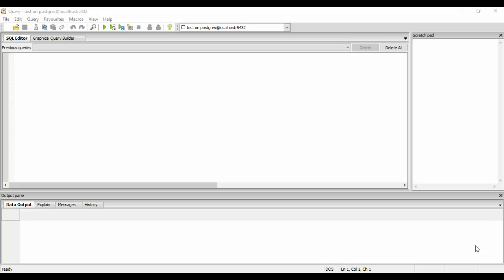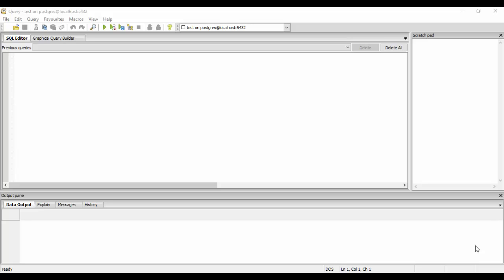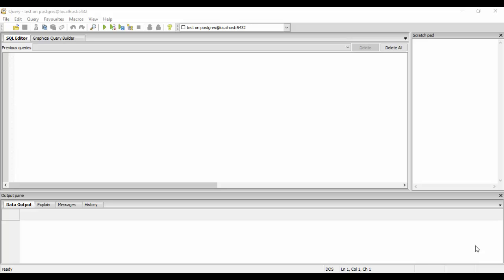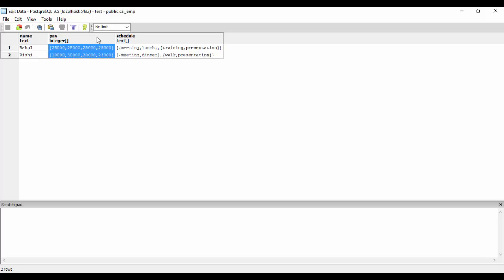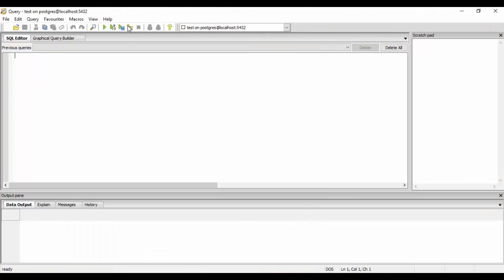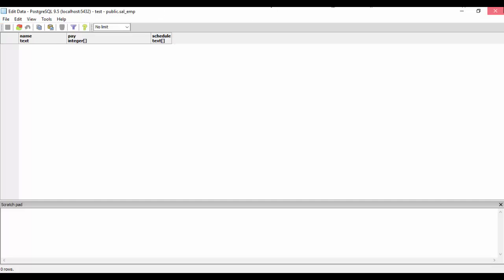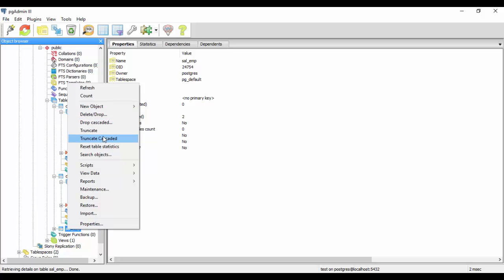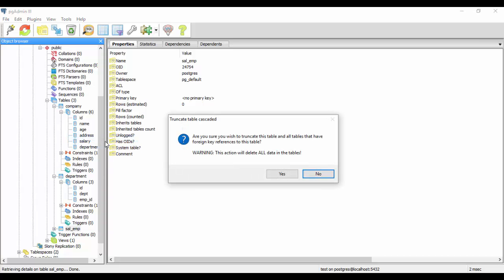Tutorial 39 - Truncate Table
Learn about Truncating Table in PostgreSQL.